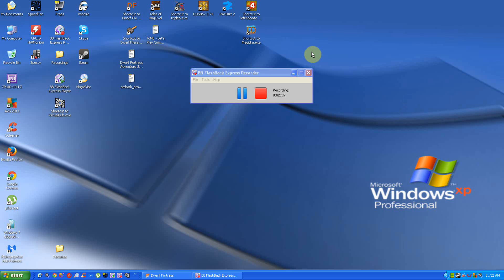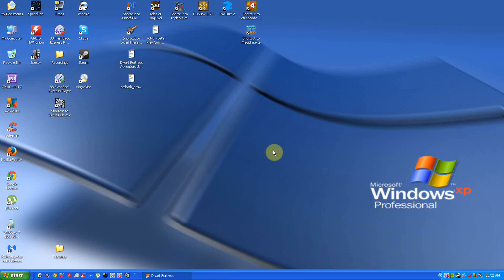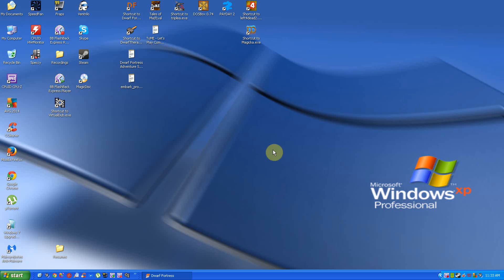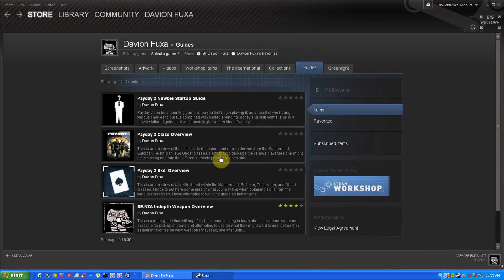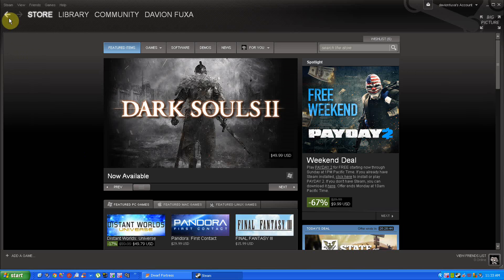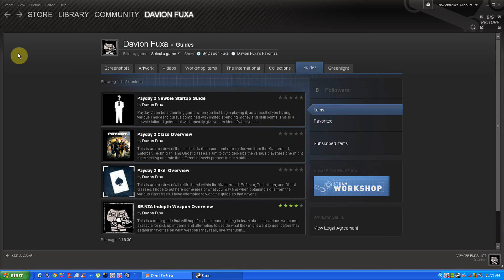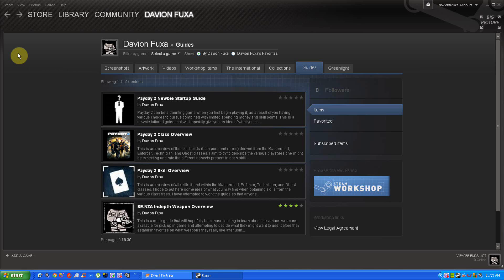Monthly Update June 2014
Just a quick update video pertaining to things directly or directly related to my channel.